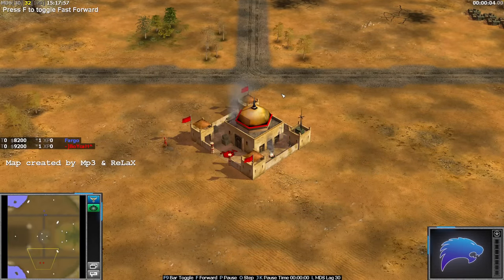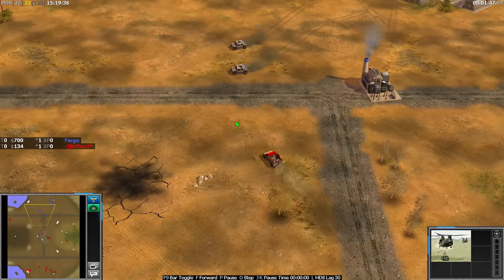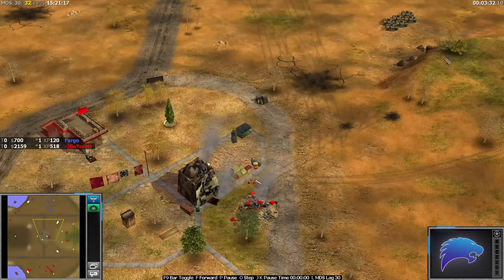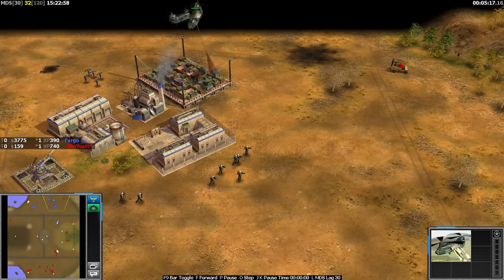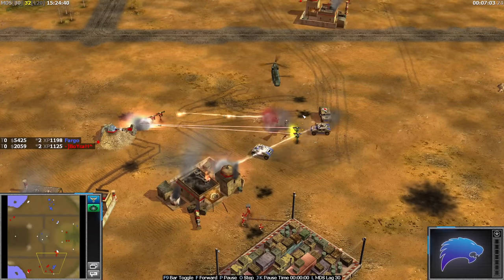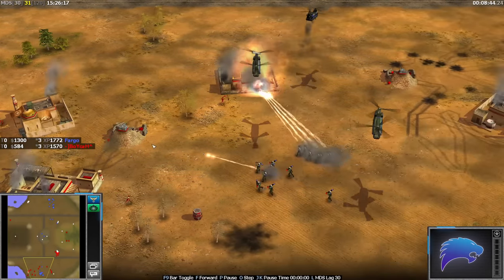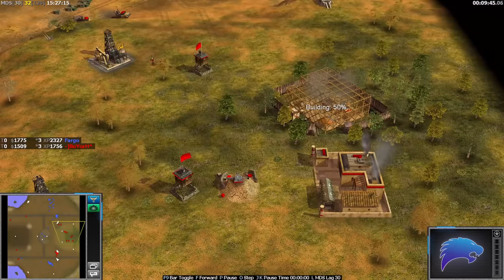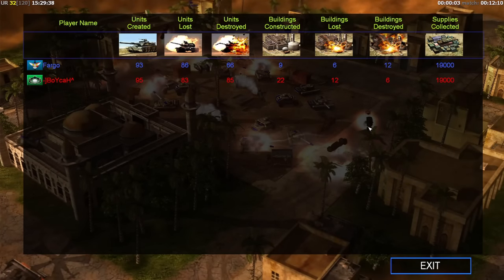EPIC Showdown: Boycah vs Fargo - Air vs Demo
Today we have an epic showdown match between Boycah and Fargo on the map Vendetta. Air Force vs GLA Demolition - who will win? This match is super super close and will have you on the edge of your seat until the very end.